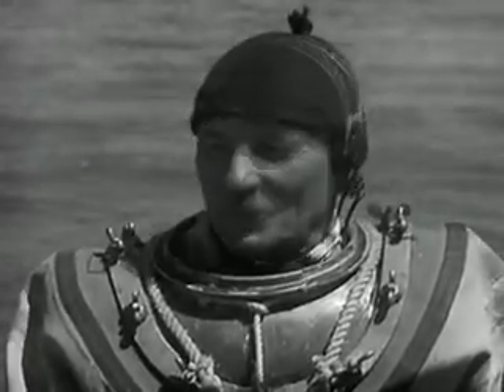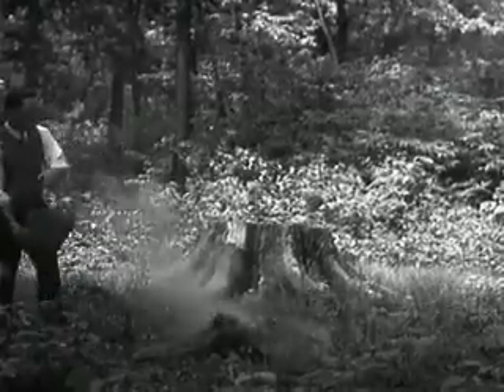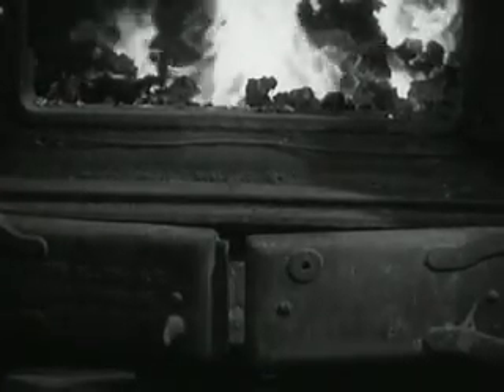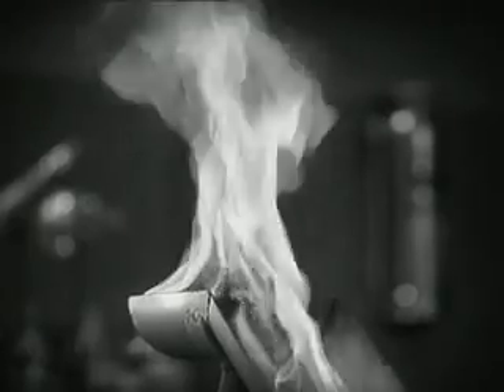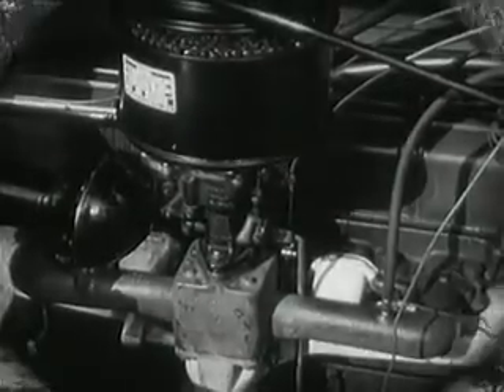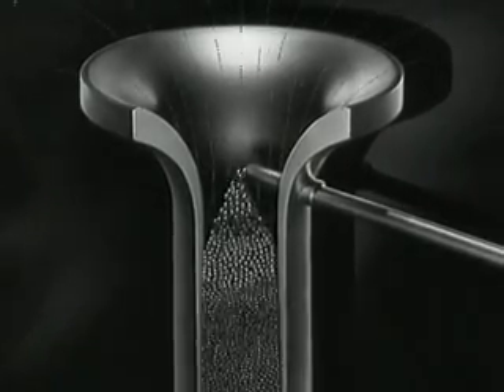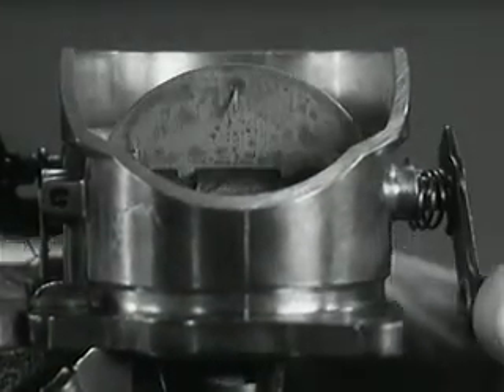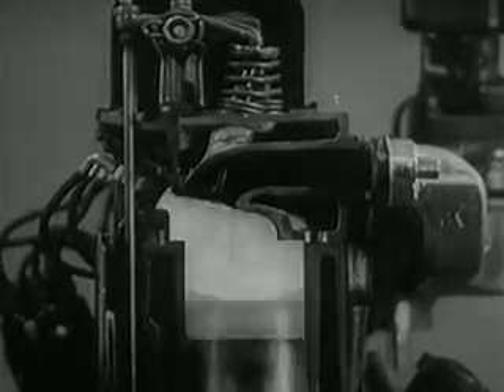Free Air (1937)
Dramatic depiction of how gasoline and air mix to provide power in the automobile engine.